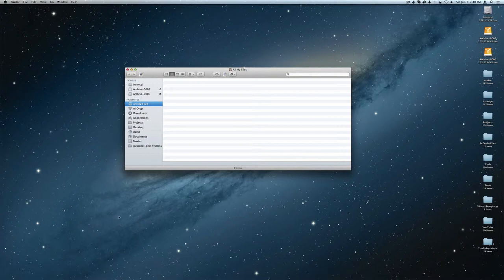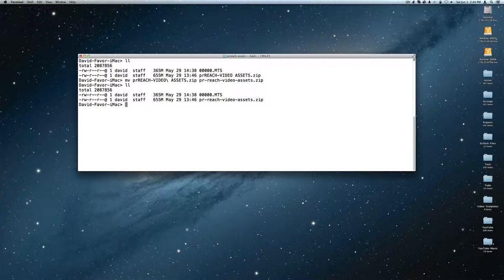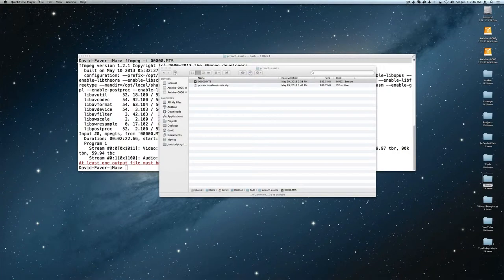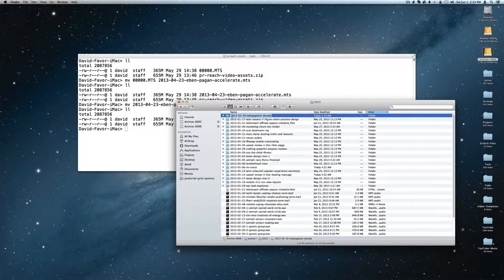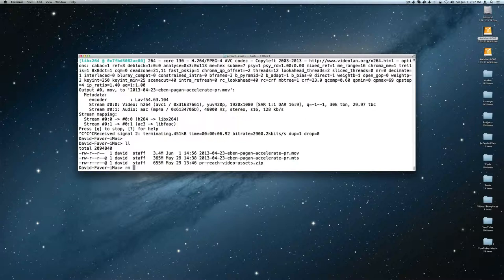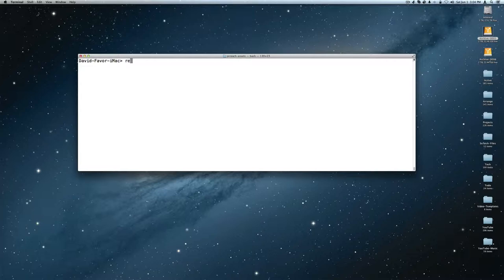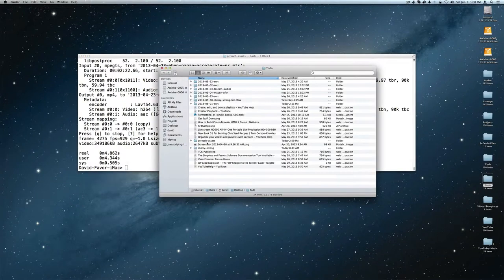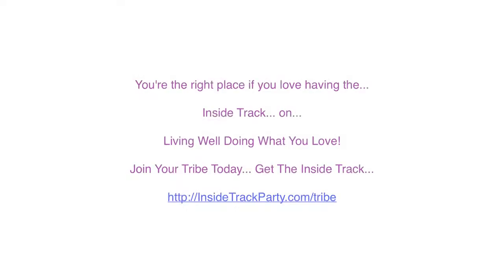Rapid Video Production With ScreenFlow - Part 1 - Creating Editable Footage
to buy your copy.

Also, check out (Beautiful Business) for more great info about Rapid Content Generation, Direct Marketing Magic, Meetup Magic, Bootstrap Marketing.